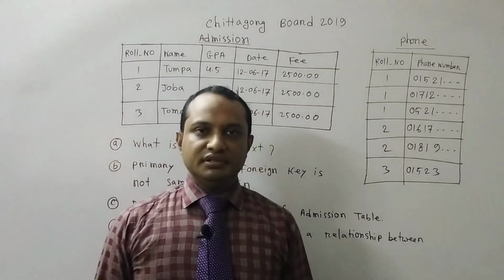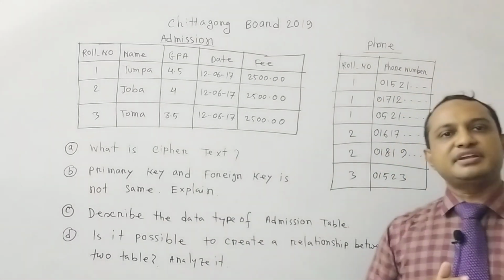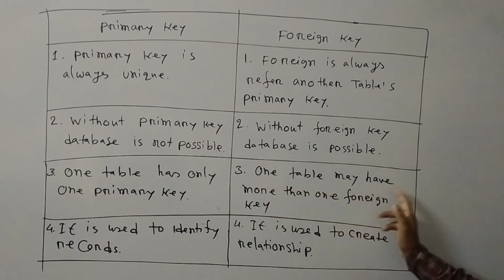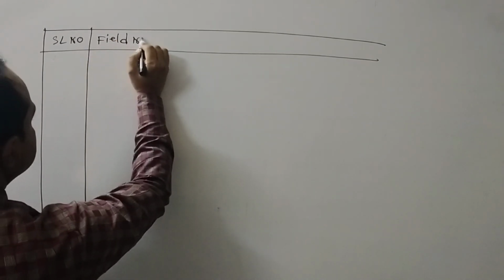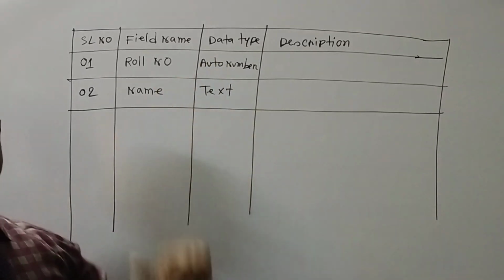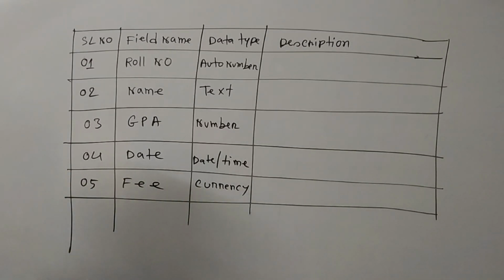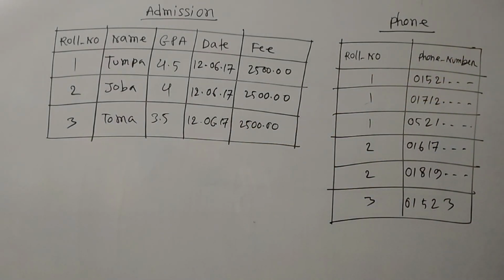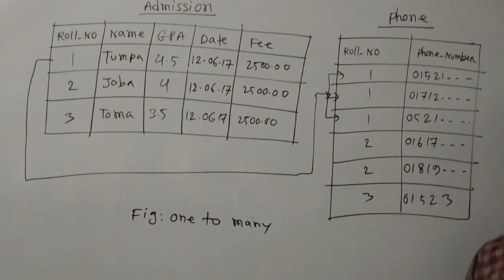Mahbub E Alam Class XII / chapter 06 solution of creative question chittagong board 2019.